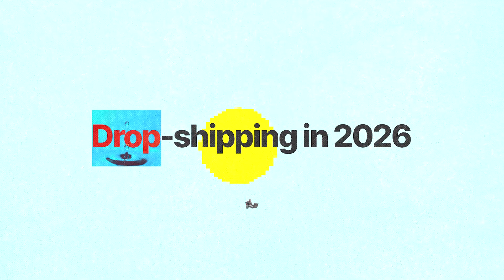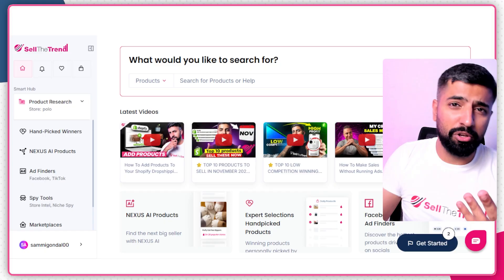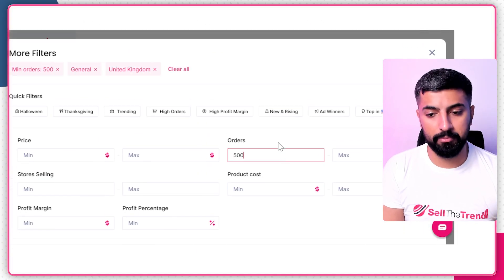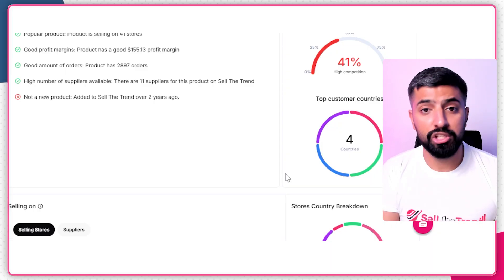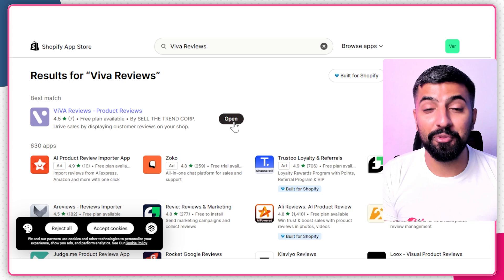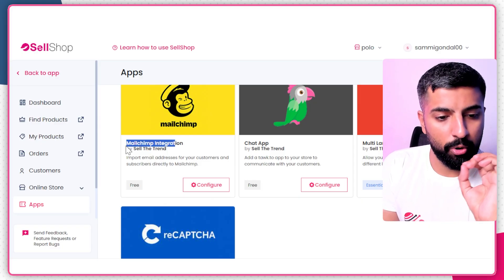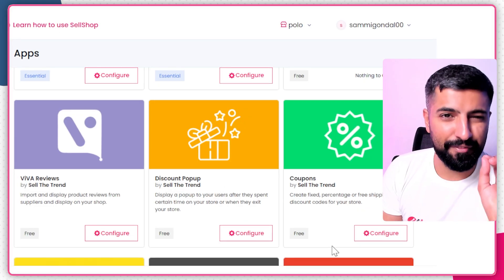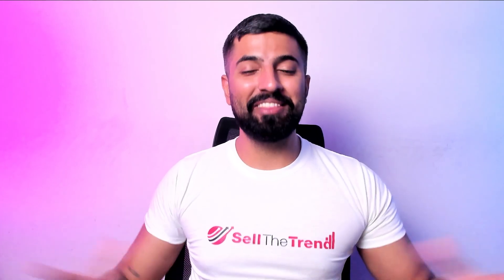Best Dropshipping Apps for Shopify in 2026 (Top Picks + New Tools)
Looking for the best dropshipping apps for Shopify in 2026? This video breaks down the top tools you should be using right now to launch, automate, and scale your Shopify dropshipping business — even if you’re a complete beginner.

You’ll learn how to use Sell The Trend, Shopify automation tools, AI-powered product research, and one-click store builders like SellShop to save hours of work and find real winning products without guessing.

Here’s what we cover in this video:
• Best Shopify dropshipping apps 2026
• Full Sell The Trend tutorial
• How to launch a store with SellShop’s 1-click builder
• How to automate your Shopify store and fulfillment
• How to find winning products with AI (Nexus research)
• Smart AliExpress dropshipping setup
• Trending products 2026 and product discovery tools
• Sell The Trend vs Shopify app comparisons
• Dropshipping for beginners: what apps you actually need

Whether you’re creating your first Shopify store or upgrading your existing setup, this 2026 apps breakdown will show you the tools that matter — and how to use them the right way.

Let’s automate the boring stuff and get you selling. 🚀

⏱️ Timestamps:
0:00 Intro
0:25 Creating a Store
2:15 Finding Products
6:10 Importing Products
8:52 Viva Reviews
9:38 Frequently Bought Together
10:50 MailChimp
12:19 Checking Margins
13:36 Discount Coupon
14:45 Video Editing
15:13 Bonus Extension
16:37 Outro